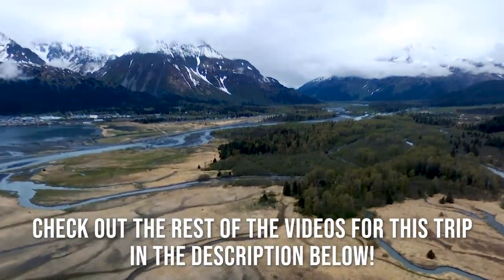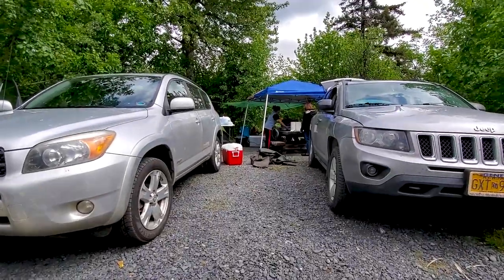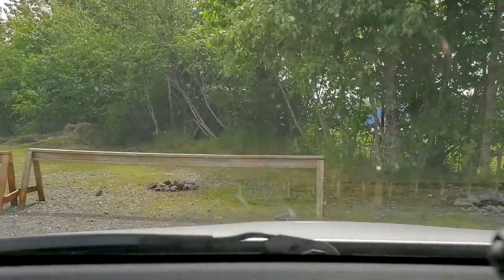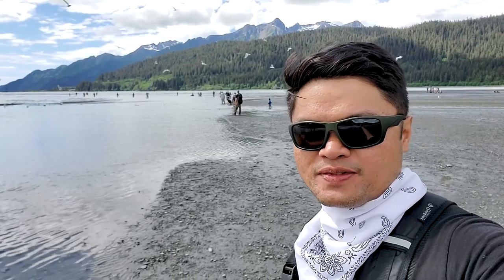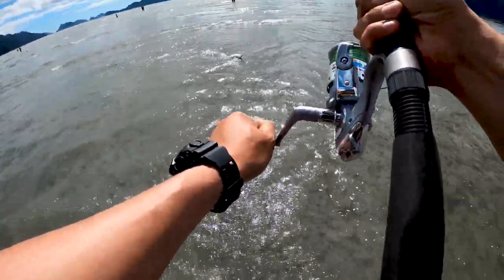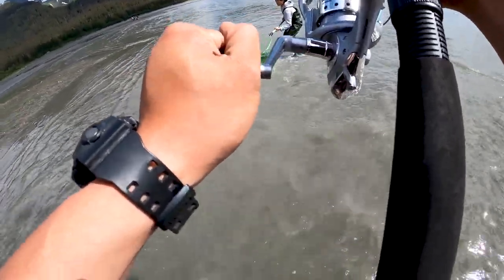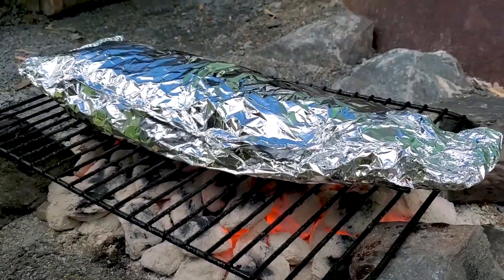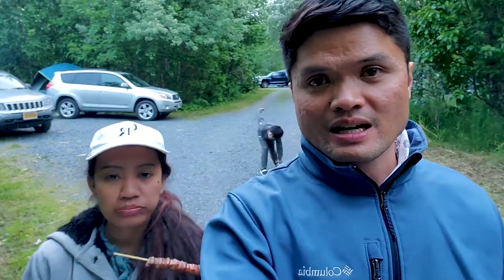SALMON fishing in SEWARD, ALASKA [Catch and Cook!]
Seward, Alaska is one of the best places to catch fresh Sockeye “Red” Salmon! In this video, Kaye and I were able to catch (and cook!) fresh Salmon right before they swim up the river to spawn, all while surrounded by the magnificent views of Seward, Alaska!

Fishing gear we use:

Only baitcaster we’ve used to catch Silver Salmon
Awesome spinning reel for saltwater fishing, works for both lure and snagging hook fishing
A little cheaper substitute for the spinning reel above
Main lure we use to catch wild Pacific Salmon!
Similar hooks we use for snagging

Camping Gear:

Coleman Dark Room Tent to block the sun for a good night sleep!
Very portable Coleman bottletop propane camp stove
Portable Coleman camp table
Portable tabletop grill
Stanley All-in-One Boil and French Press